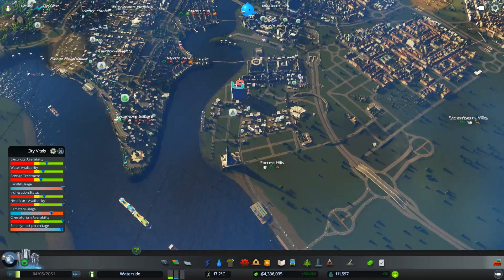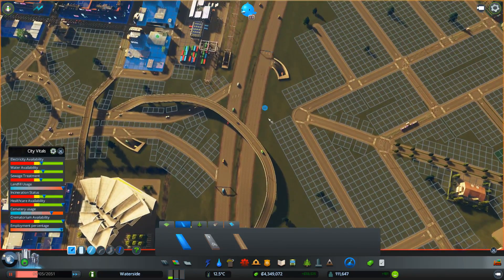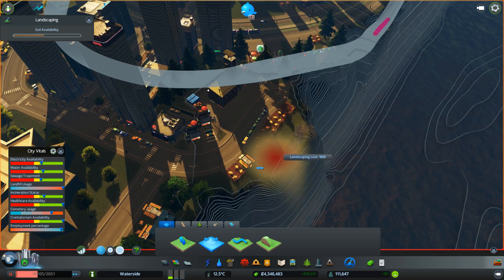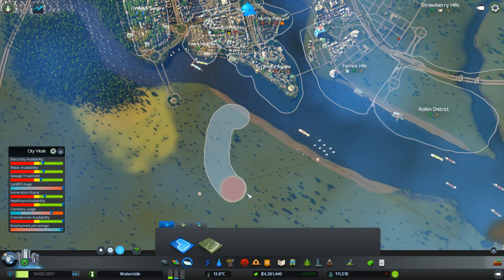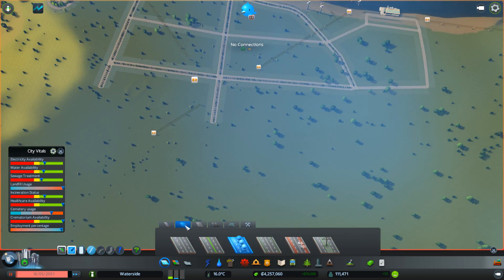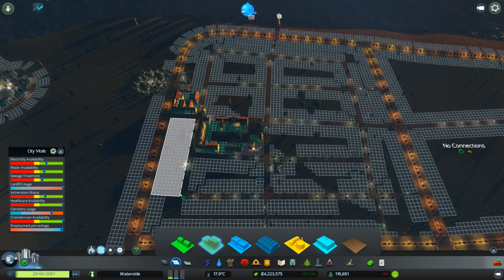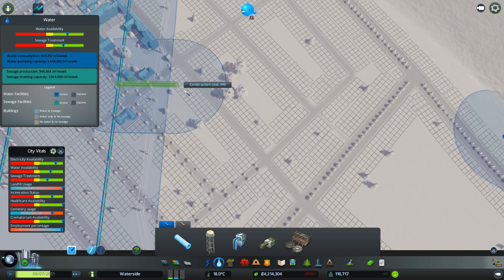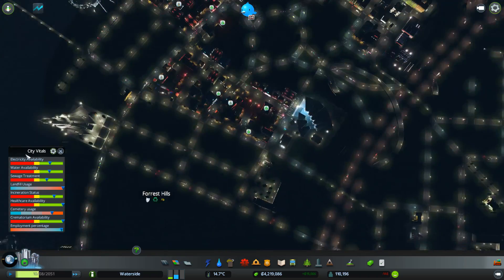Cities Skylines :: Waterside : Part 27 No Road Connections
Part 27 of my Cities Skylines - Waterside let's play building a city with a population of 250 000 containing all the European distinct buildings.

The map used is the custom map created in my Cities Skylines Map Editor series and both the Afterdark and Snowfall DLCs.

k.